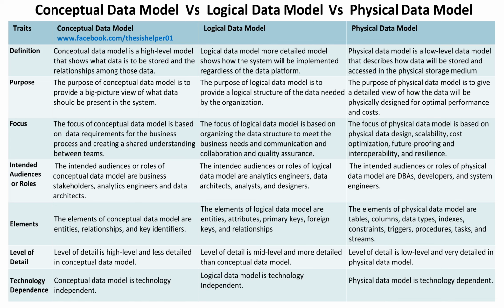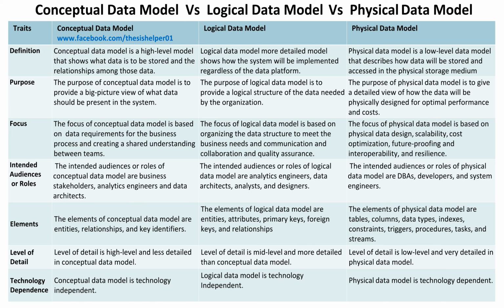Differences Between Conceptual Data Model, Logical Data Model and Physical Data Model